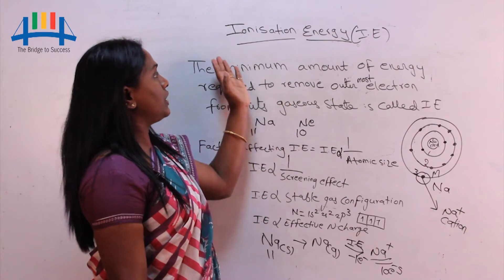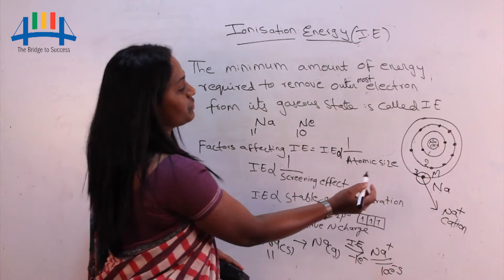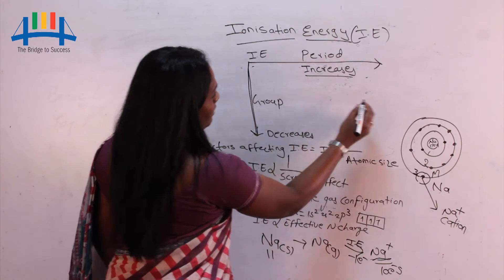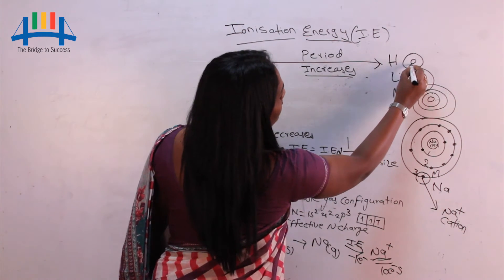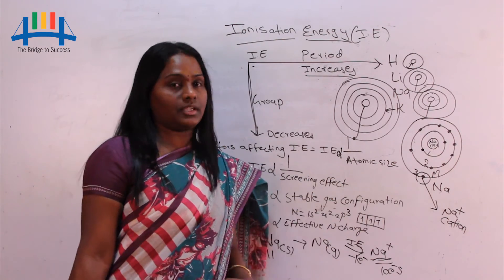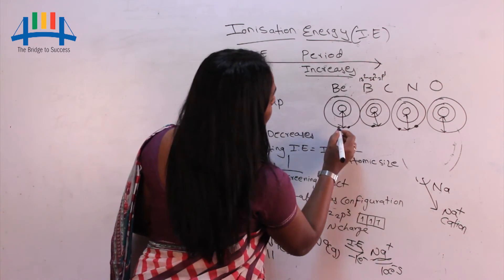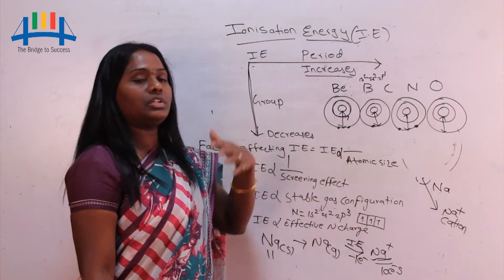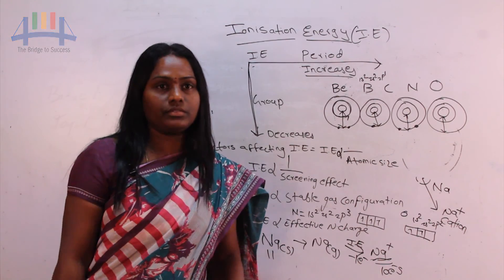Ionization Energy (Chemistry- class 7,8,9,10)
This video covers the topic Ionization Energy.